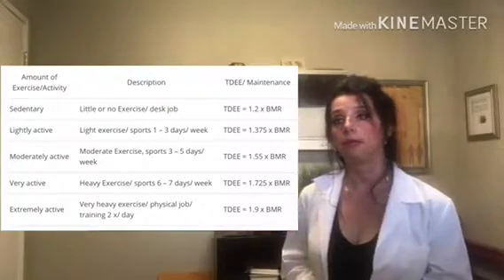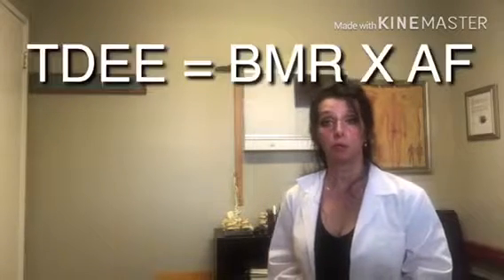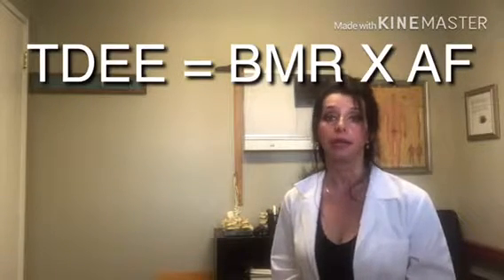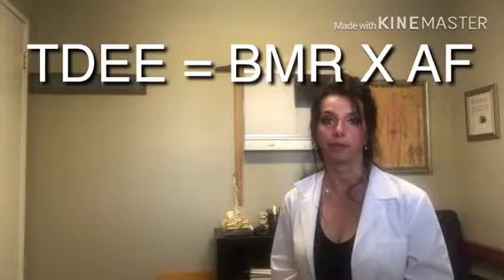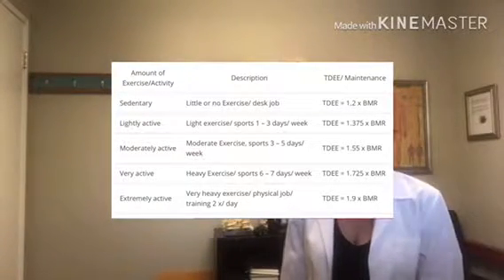How many calories should you consume?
How to calculate BMR and TDEE